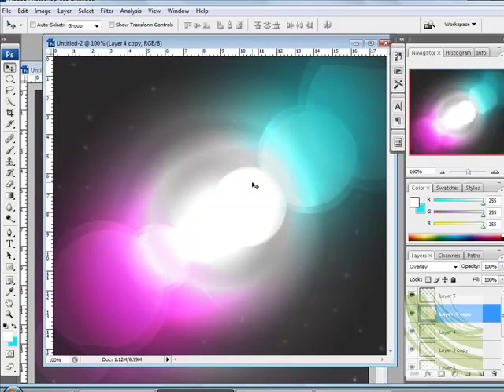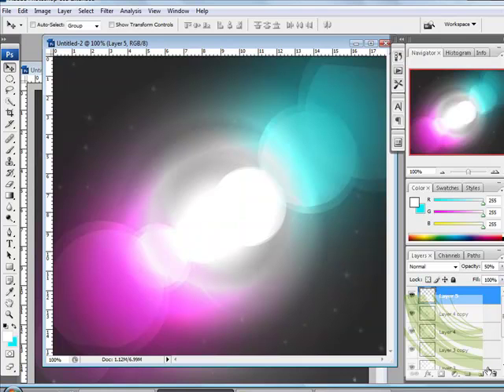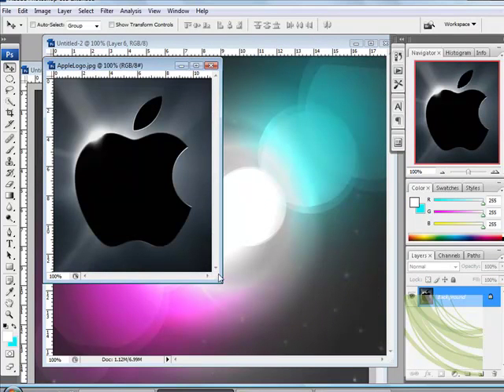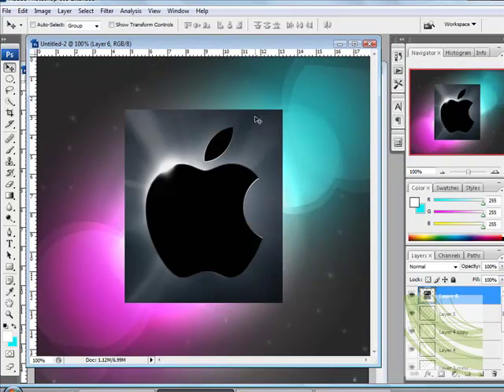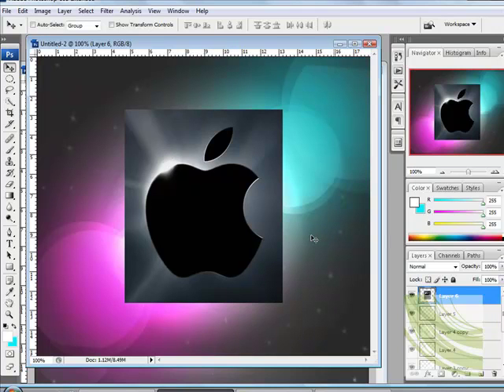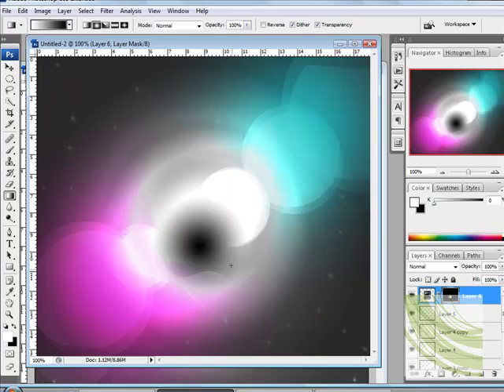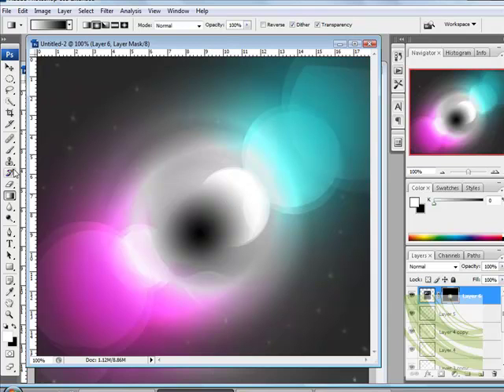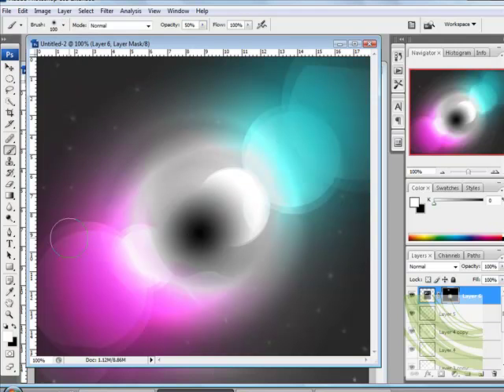25 Creating Desktop BG P4 - Photoshop CS3 Trade Secrets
How to create Apple desktop wallpaper part4